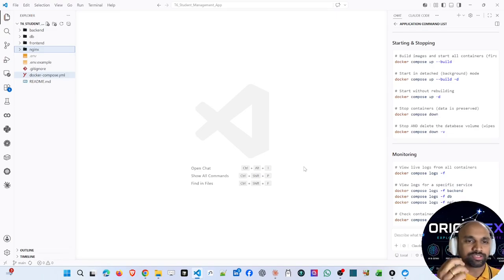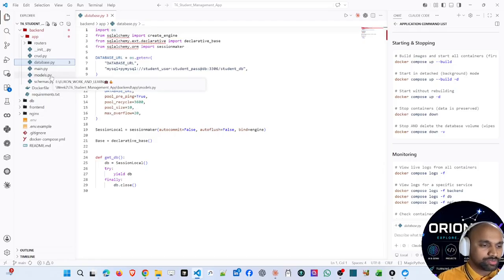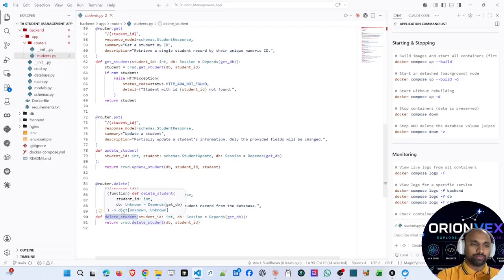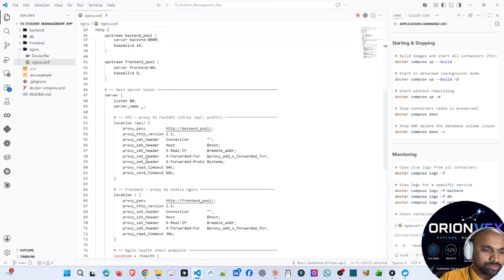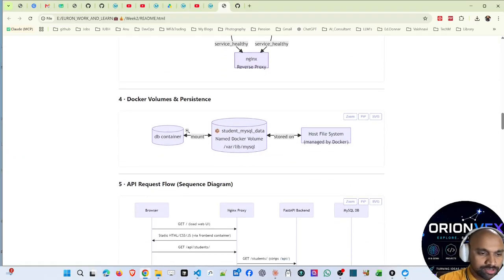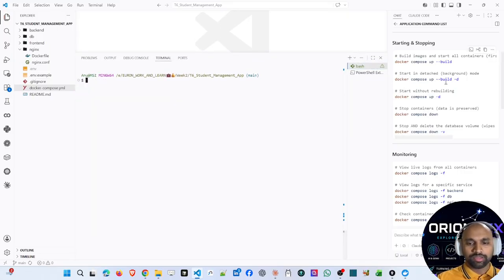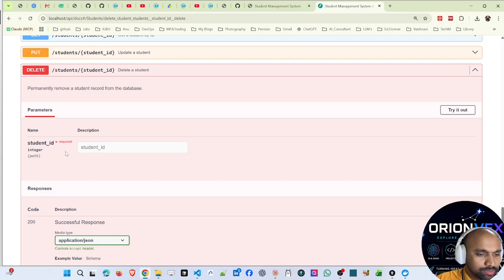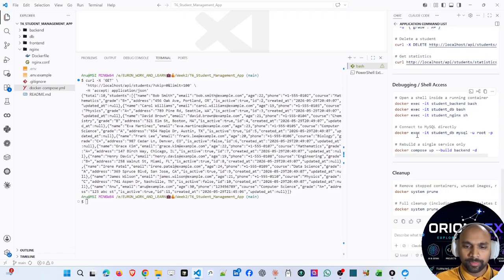Dockerize a Python Application | Student Management System Using Docker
🚀 In this hands-on Docker tutorial, I demonstrate how to containerize a Python application from scratch using Docker.

The project used in this video is a Student Management System that accepts user input, performs various operations, and displays the results. You'll learn how to package the application into a Docker image and run it successfully inside a container.

✅ Creating a Python application

✅ Writing a Dockerfile

✅ Building a Docker image

✅ Running a Docker container

✅ Executing a Python application inside Docker

✅ Understanding the containerization workflow

✅ Verifying application functionality inside the container

Project Demonstration

Features:

Add Student
View Students
Search Student
Update Student
Delete Student
Interactive Menu-Based Application
Commands Covered
docker build -t student-management .
docker images
docker run -it student-management
docker ps
Video Contents

🔹 Python Source Code

🔹 Dockerfile Creation

🔹 Docker Image Build Process

🔹 Container Execution

🔹 Running the Application Inside Docker

🔹 End-to-End Demonstration

Expected Outcome

The Python Student Management System runs successfully inside a Docker container, demonstrating the power of application containerization and environment consistency.